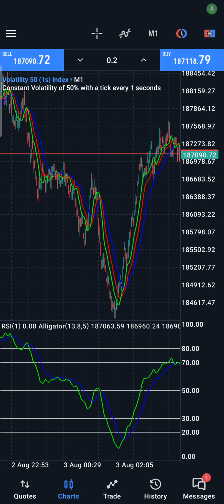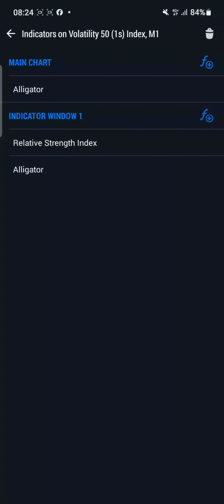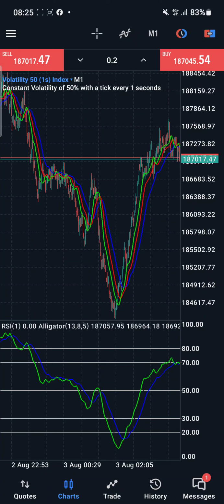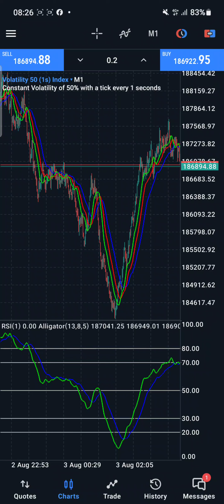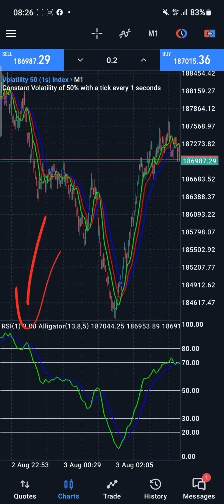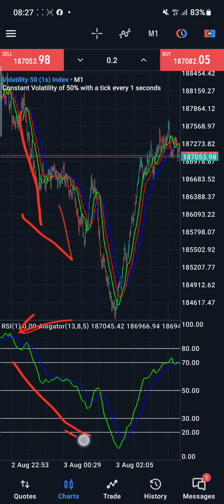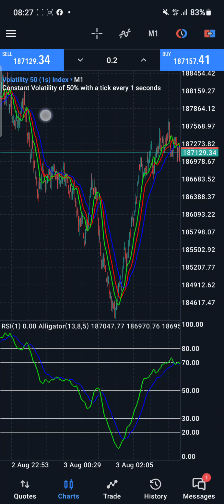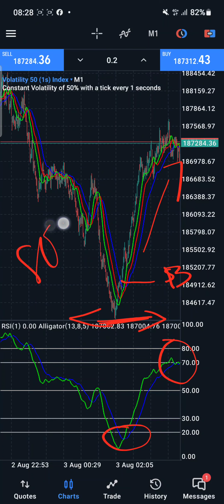🔴 HOW TO TRADE VOLATILITY 50 WITH THIS FREE MOBILE SETUP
🔴 HOW TO TRADE VOLATILITY 50 WITH THIS FREE MOBILE SETUP | Binary.com | Deriv.com

Trading Rules:

1.

2. Fund Account to use real money or practice with demo fund first before using real money.

or

forex broker
killer boom and crash indicator
deriv account